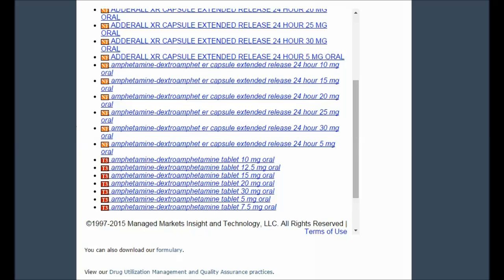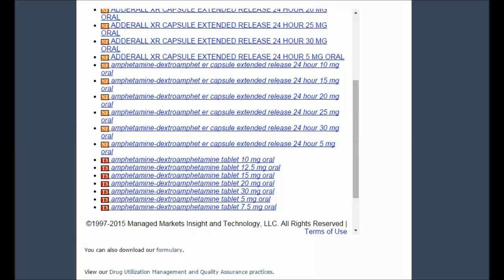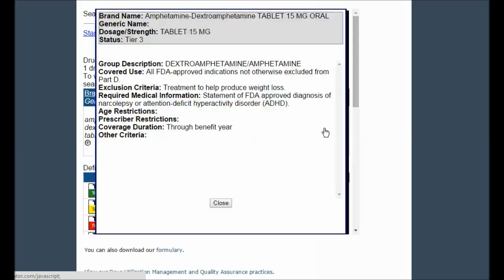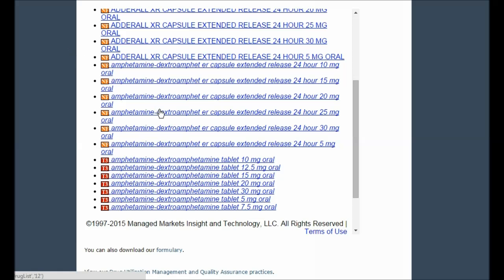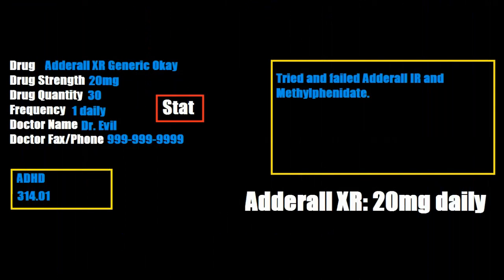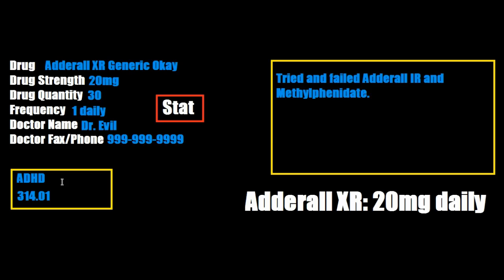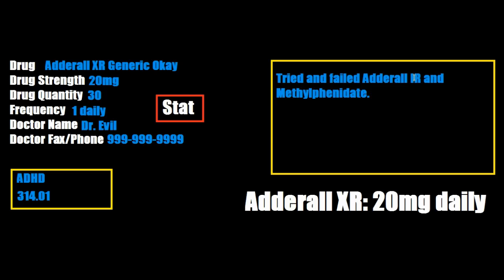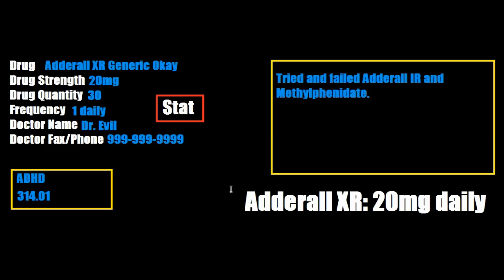How to Get Adderall XR Approved